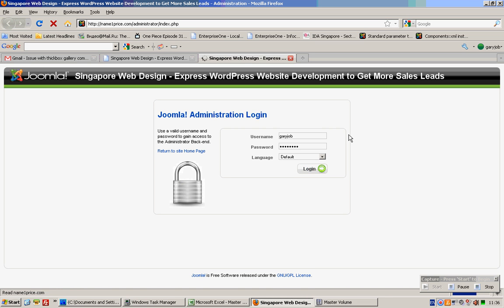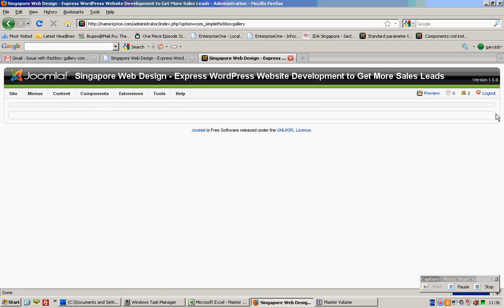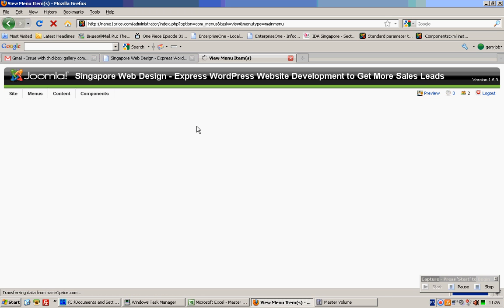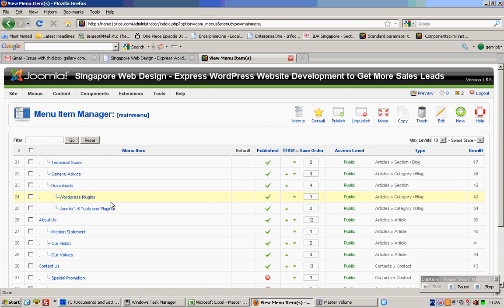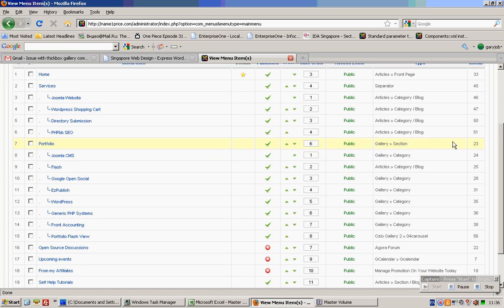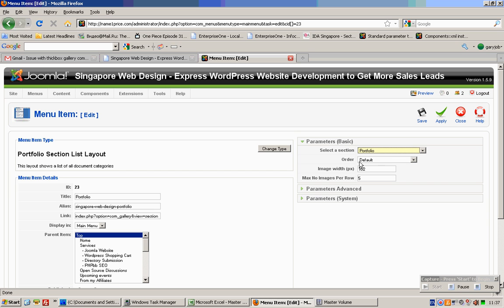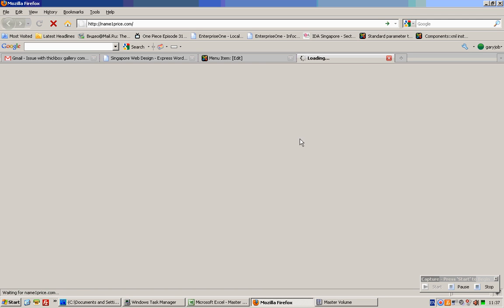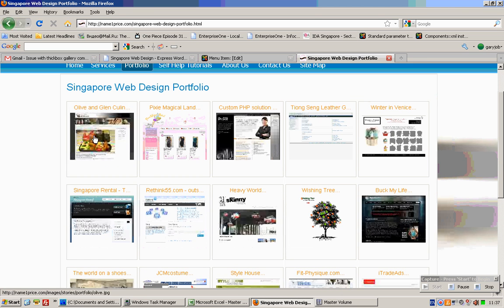Name1Price.com - Simple ThickBox Gallery Component for Joomla 1.5 Demonstration